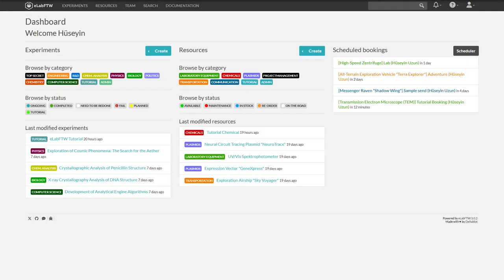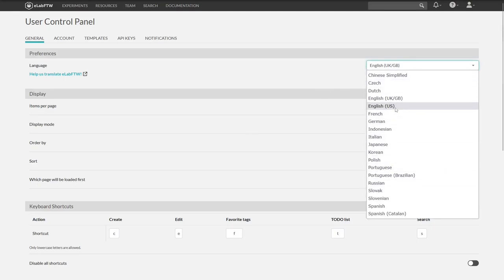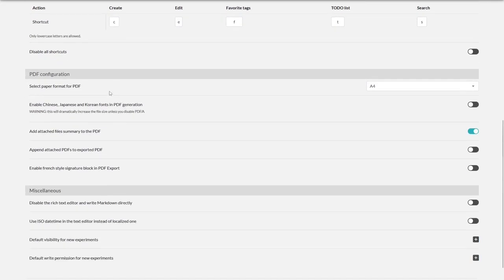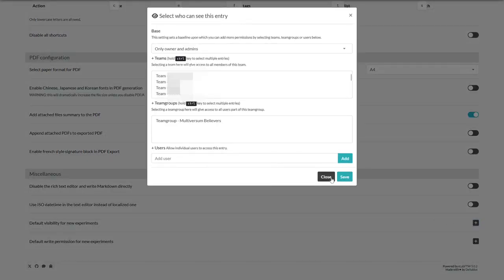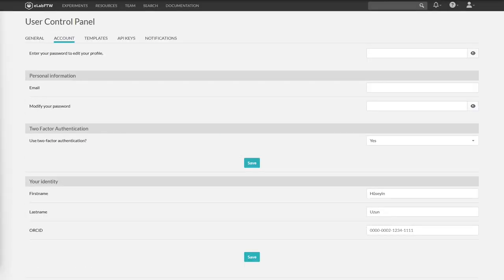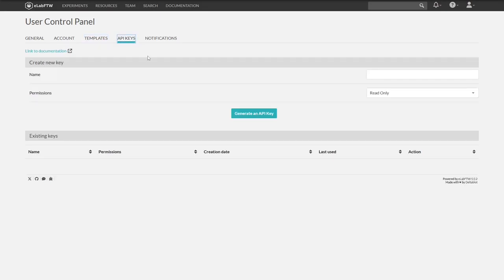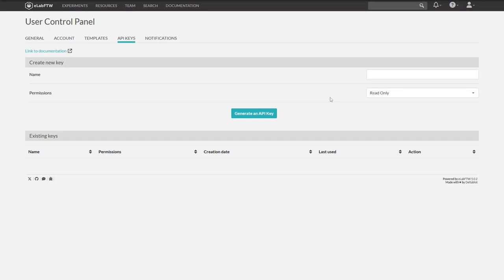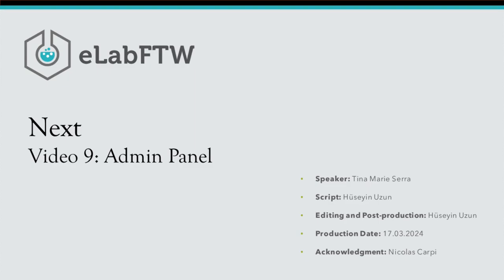eLabFTW [v.5.0.2] [Tutorial] 8. User Control Panel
Personalize your eLabFTW experience and manage your user profile effectively. This tutorial covers how to adjust your settings, set user permissions and optimize your profile.